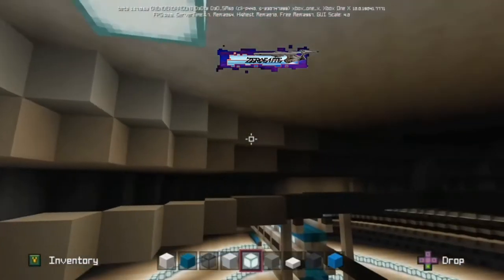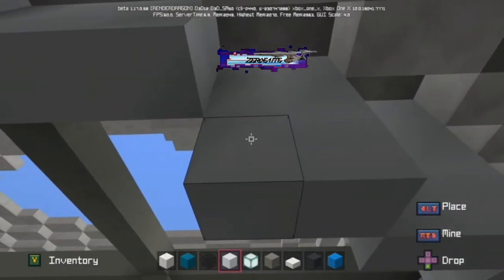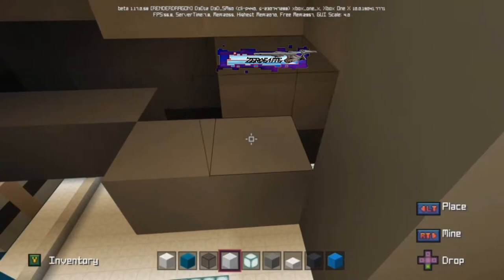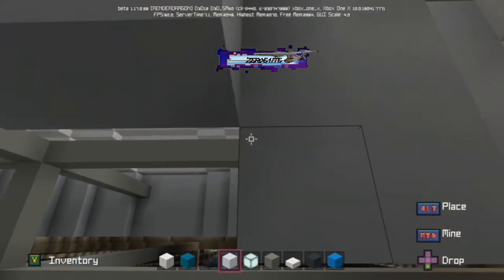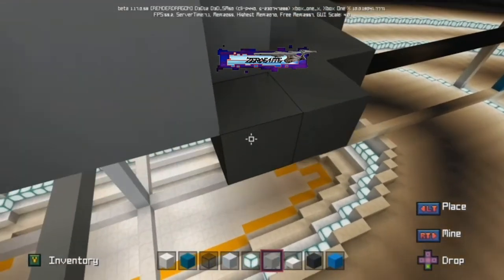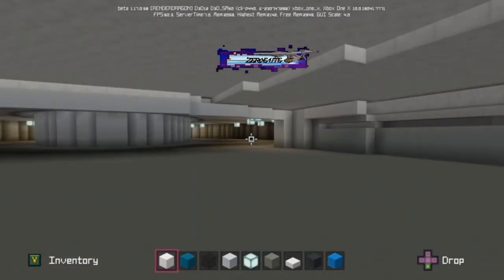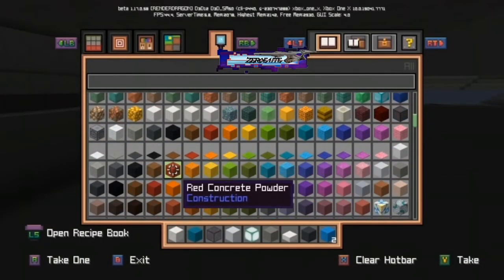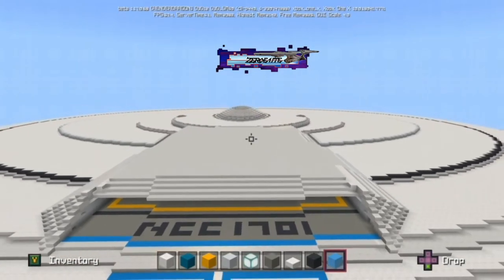U.S.S. ENTERPRISE-D TUTORIAL EPISODE 64-SHUTTLE BAY PT 4